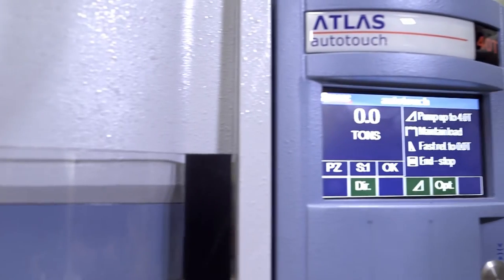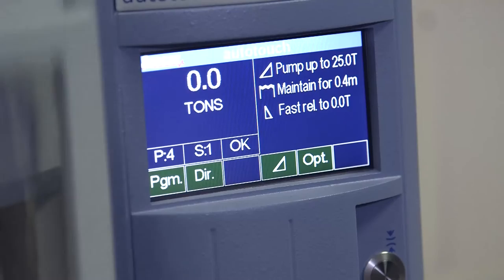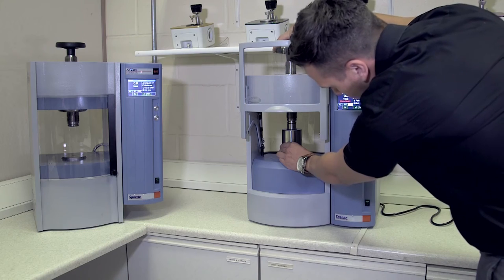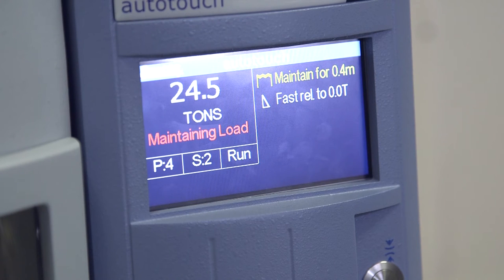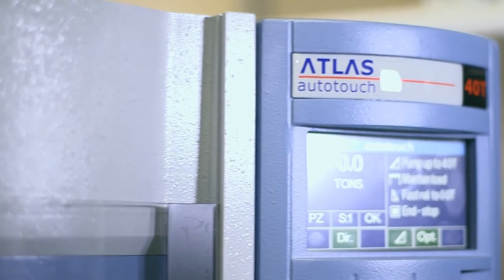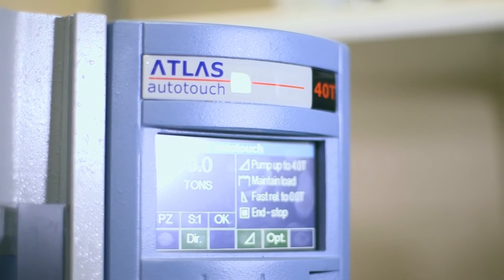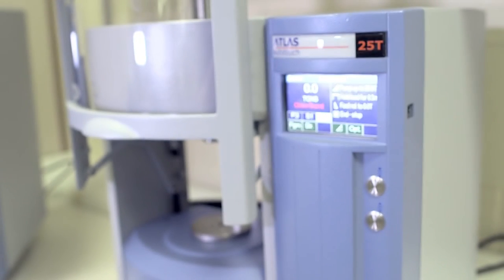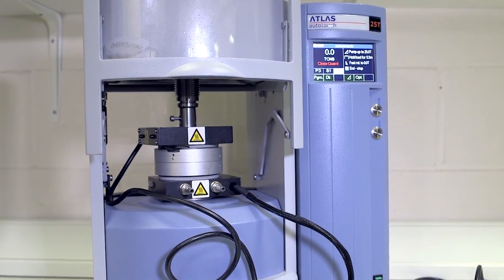The Autotouch pellet press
Specac’s Autotouch Hydraulic Press is available in 8 ton, 15 ton, 25 ton and 40 ton load configurations.

These bench-top presses have fully programmable, microprocessor-controlled, power-assisted hydraulics for ease-of-use and repeatability.

With a small footprint, ergonomic design, and low noise characteristic, this hydraulic press is appropriate for a range of applications in both modern laboratories and heavy industrial environments.